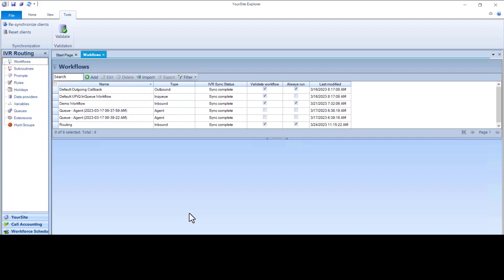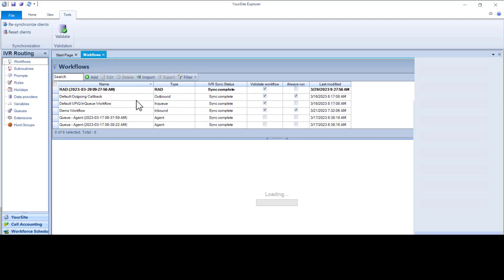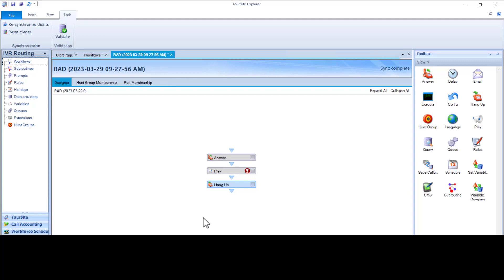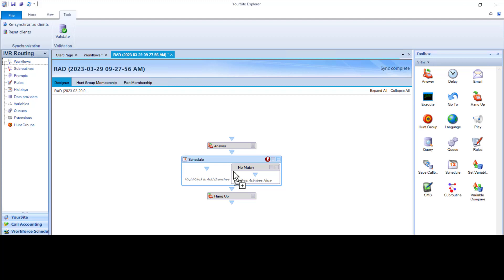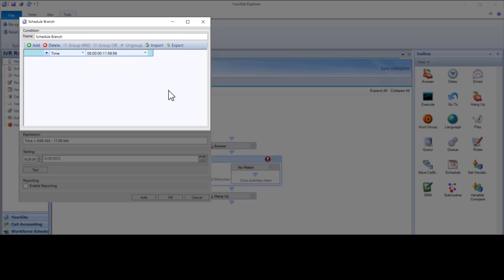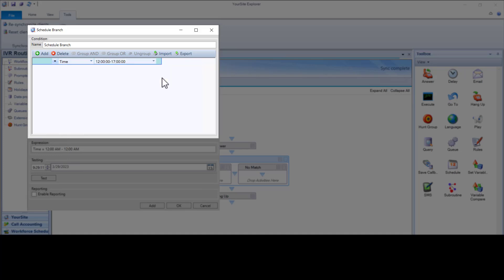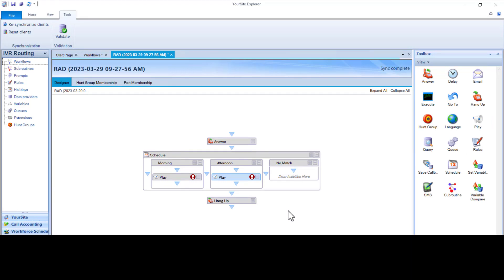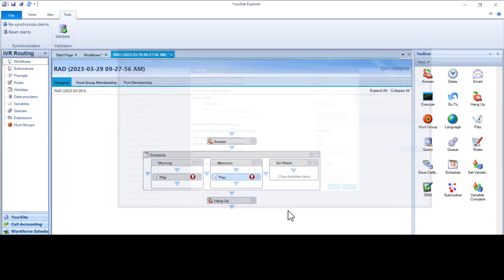YourSite Explorer: RAD Workflow: MiContact Center Business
This quick learn video demonstrates RAD Workflow in the IVR Routing component of YourSite Explorer for MiContact Center Business.